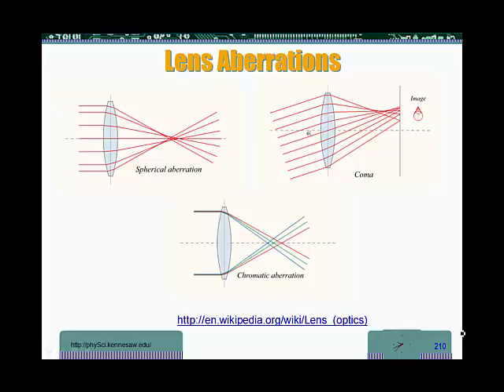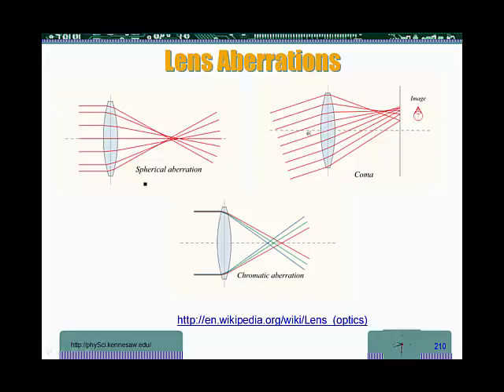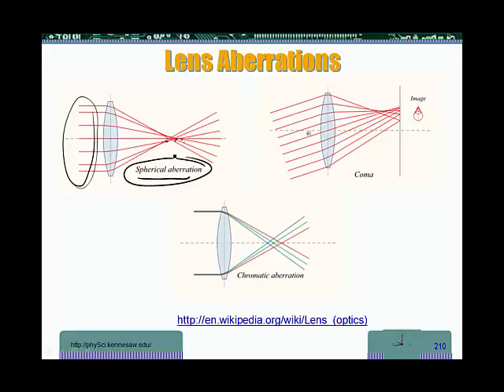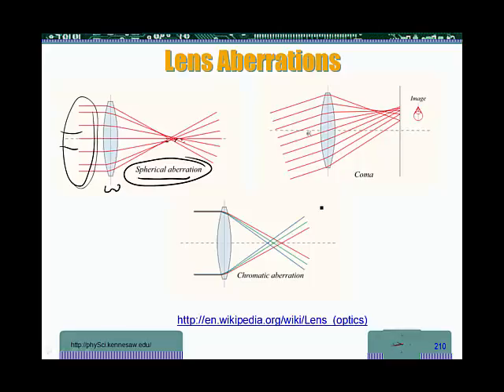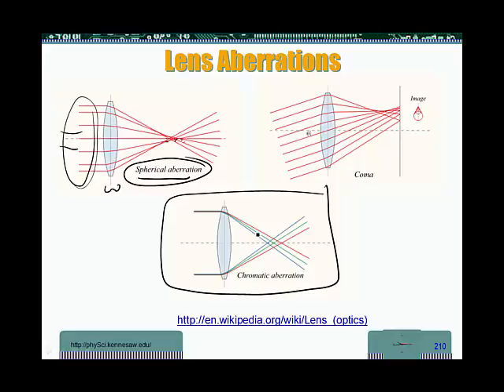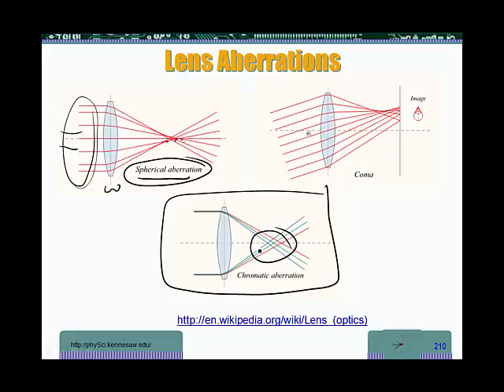GP topic10 geometrical optics0280